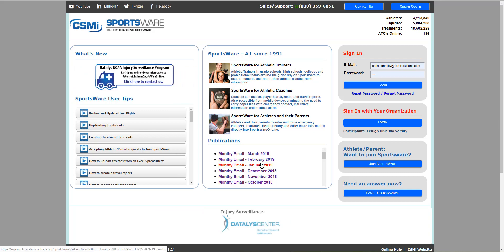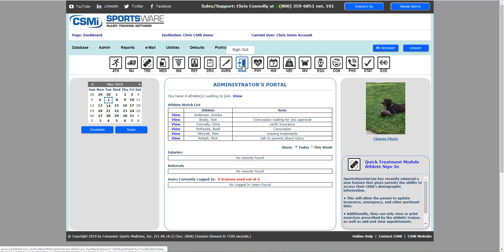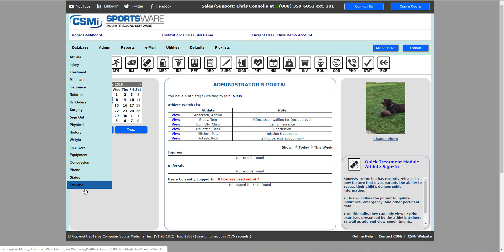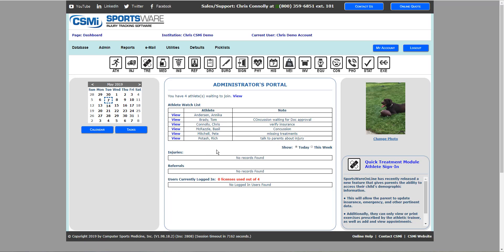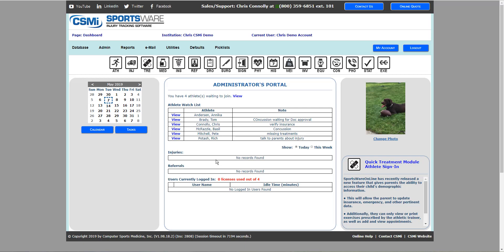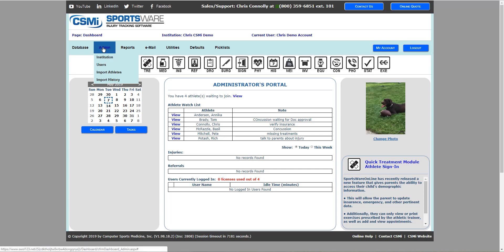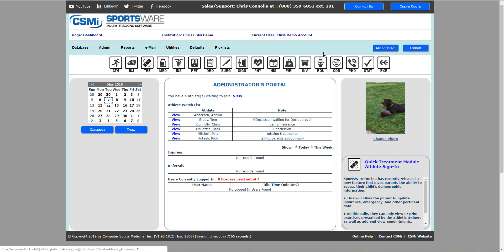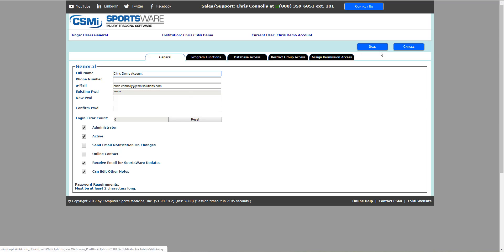Dashboard Screen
Guide to the Dashboard Screen